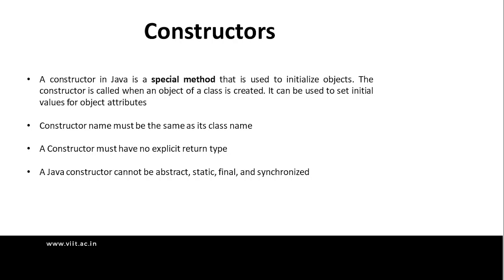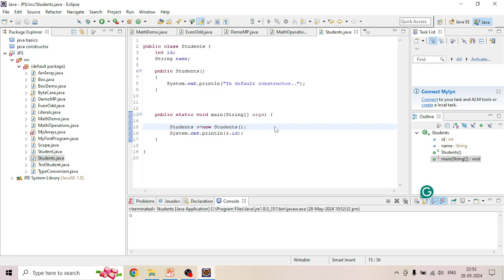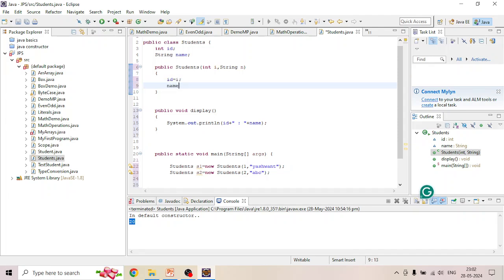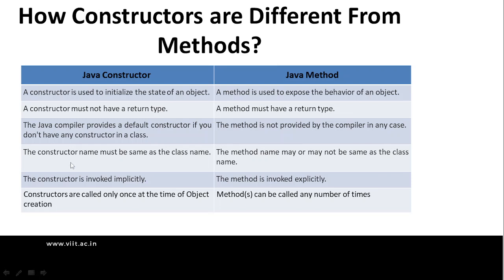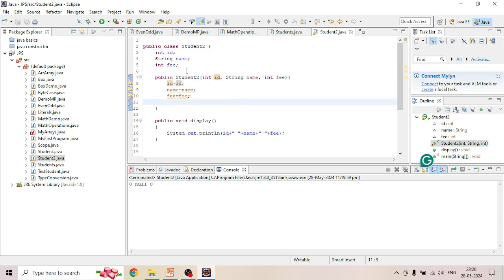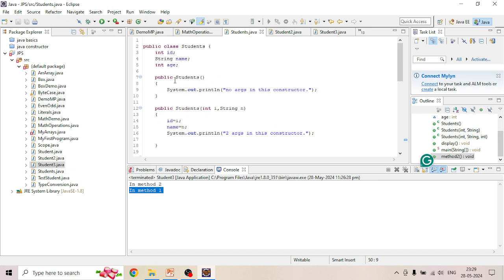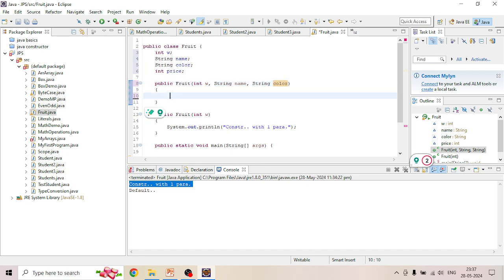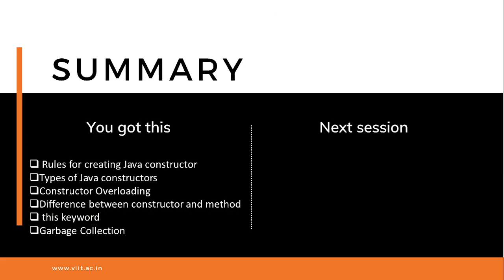7 Java Constructors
1 hour lecture on java contructor brief explaination with example programs